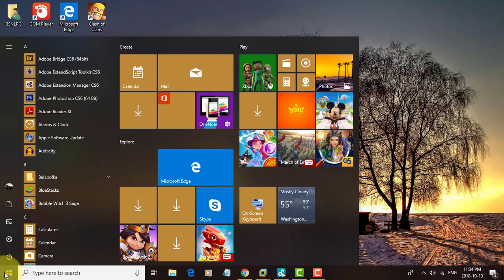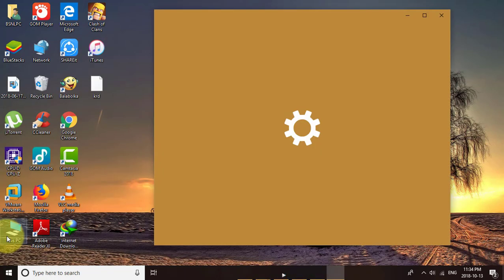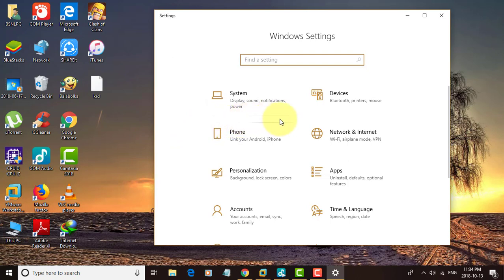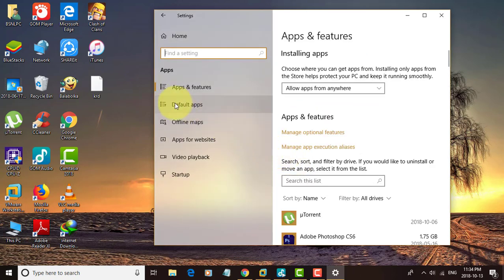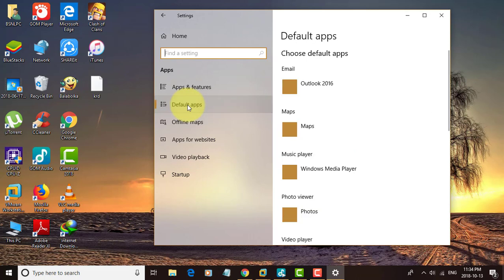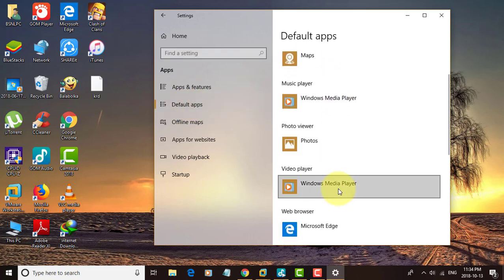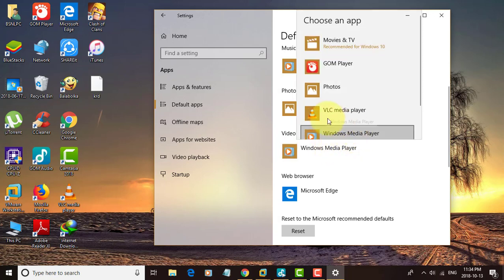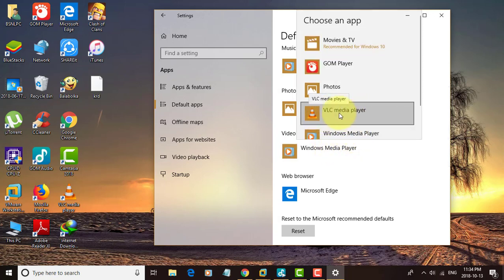How To Make VLC Player is Default Video Player In Windows 10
This Tutorial helps to How To Make VLC Player is  Default Video Player In Windows 10